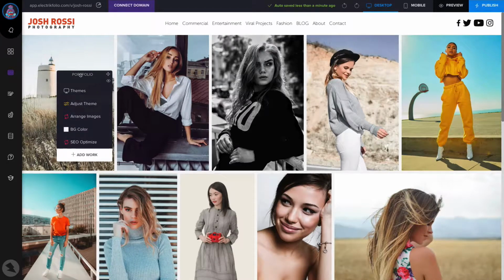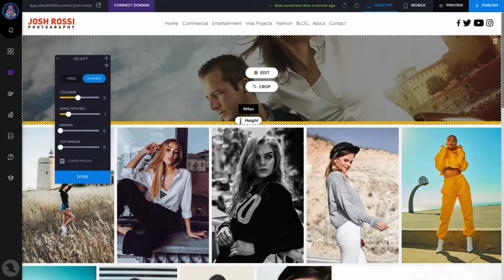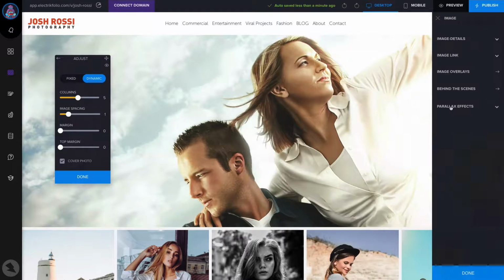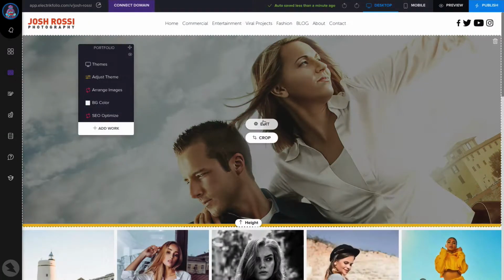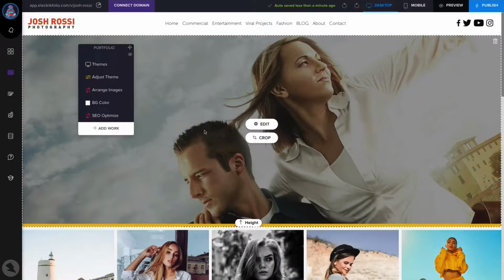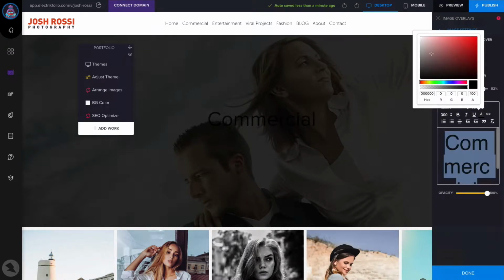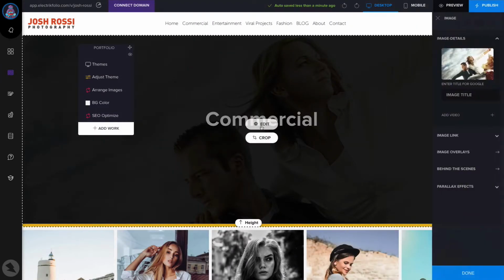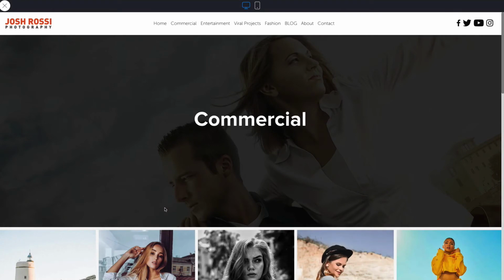How to add and adjust a cover photo in Electrik Folio